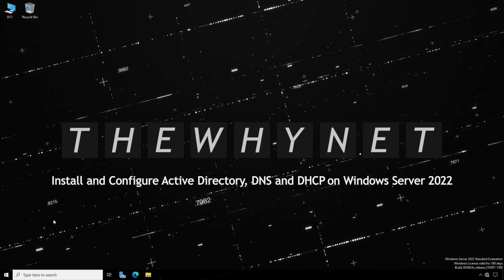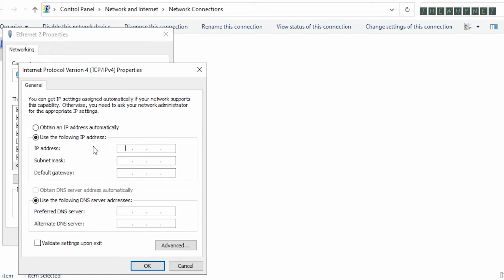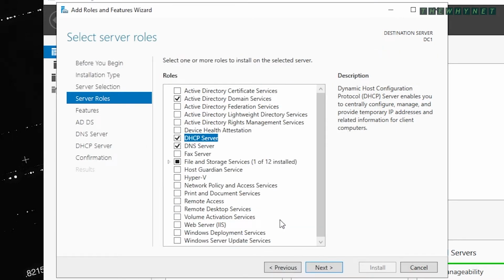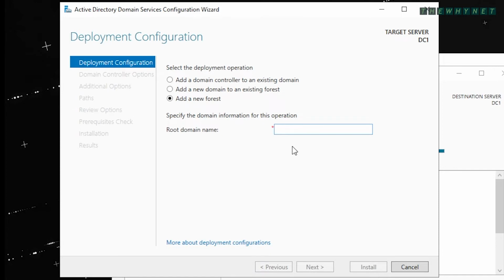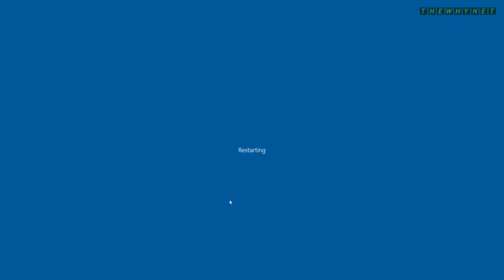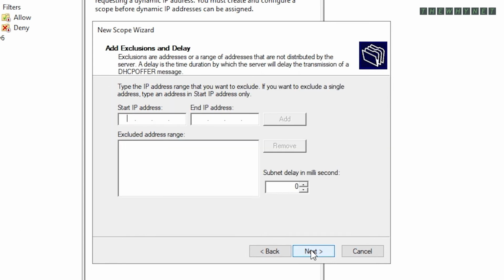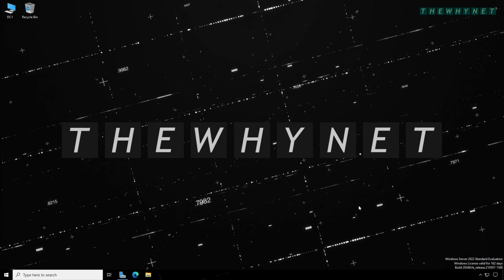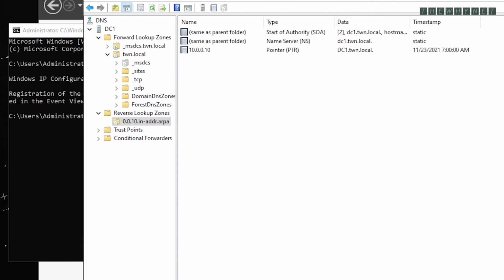Active Directory, DNS & DHCP Roles Installation & Configuration on Server 2022 [Step by Step Guide]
This video is a step by step guide to installing and configuring the Active Directory Domain Services, DNS Server and DHCP Server roles on a Microsoft Windows Server 2022.
The Active Directory Domain Services role should be the 1st thing you should install in any new organization.
If not the 1st then the 2nd and if not the 2nd then the 3rd... But seriously, this marks the beginning of any new Microsoft based technological start.
If you have any questions or suggestions regarding this video please post them in the comments section below.

00:00 Lets install and configure Active Directory on Windows Server 2022
01:03 Active Directory Installation Scenarios
01:43 Required IP Configuration Before Installing The Active Directory Role
03:49 Install the Active Directory Domain Services, DNS and the DHCP Roles
08:39 Promote The Server to a Domain Controller
12:33 Verify Domain Controller Installation
12:59 Check The Forest And Domain Functional Levels
13:28 Complete The DHCP Configuration - Authorize The DHCP Server in Active Directory
14:10 Configure The DHCP Server
14:25 Add a DHCP Scope
17:26 The Capabilities of a DHCP Server
19:11 Configure The DNS Server
19:34 Create a DNS Reverse Lookup Zone
21:31 Register The Computer in The DNS Server